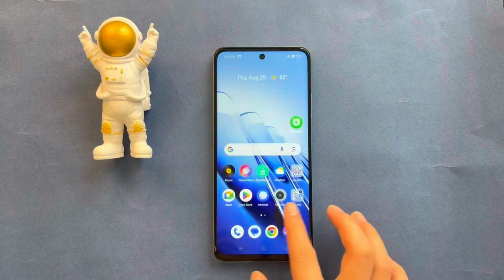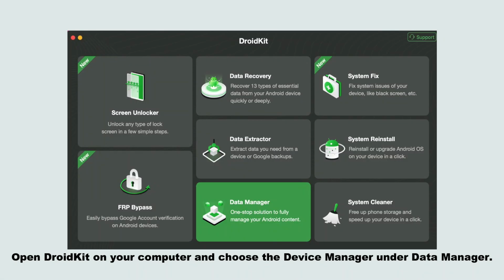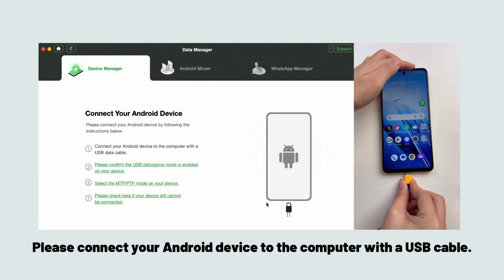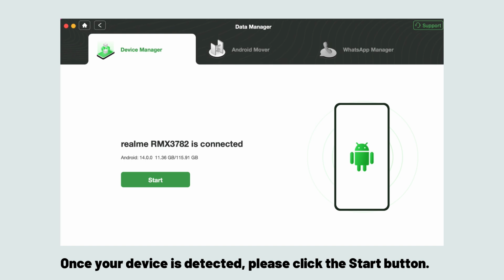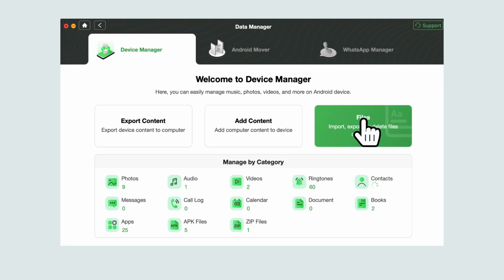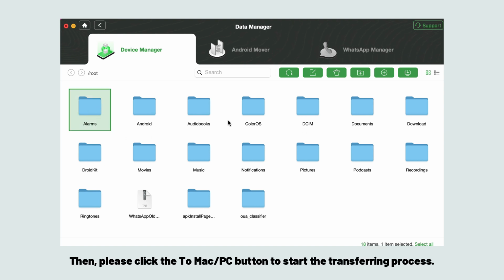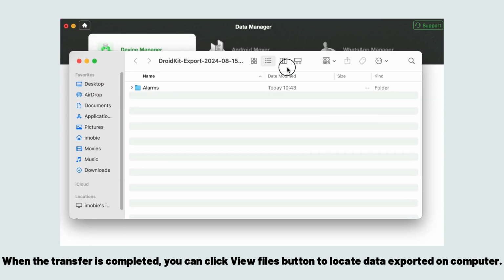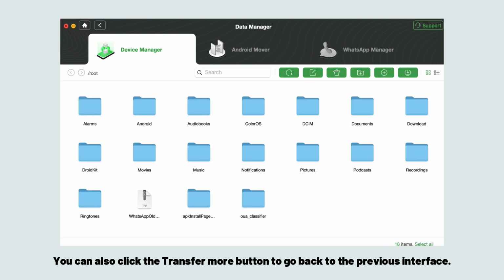DroidKit: How to Transfer Files from Android Device to Computer?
Welcome to the official DroidKit guide! In this tutorial video, we show you how to transfer files from Android device to computer with DroidKit.

If you want to transfer files from Android device to computer, DroidKit can help you with these issues. With step-by-step instructions and easy-to-follow demonstrations, you'll learn how to use DroidKit effectively to transfer files from Android device to computer.

Watch the video now and unlock the power of DroidKit!